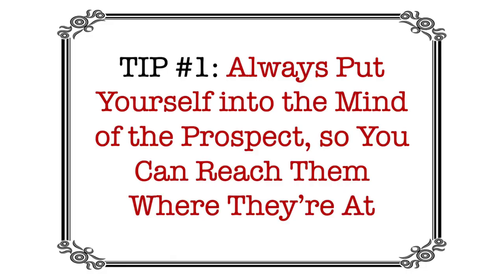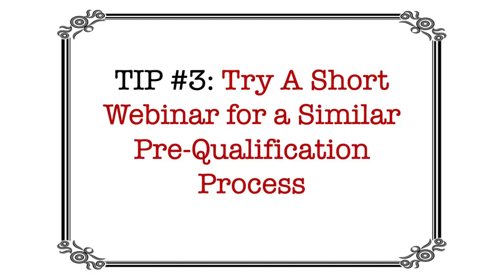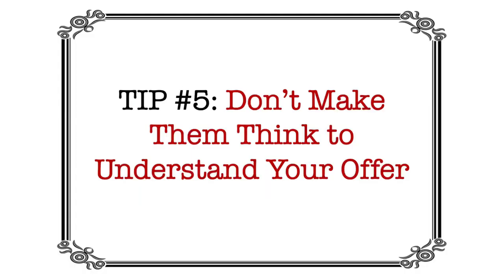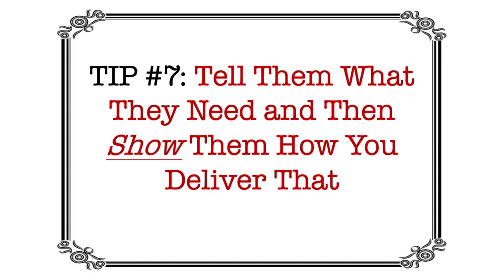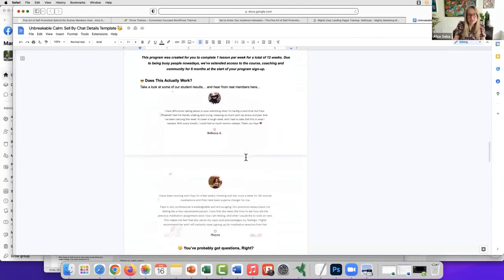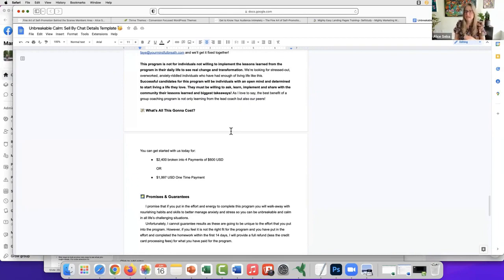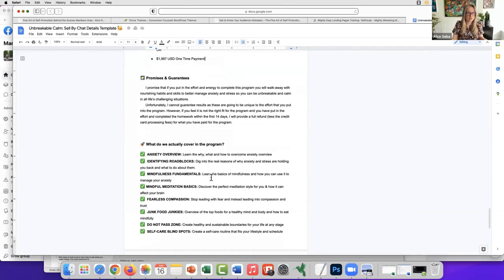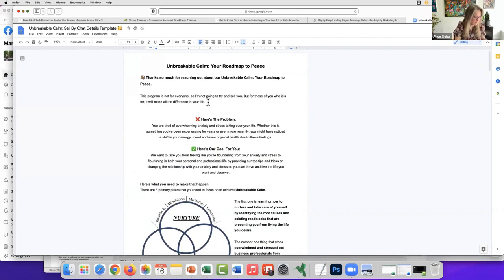12 Tips for More Coaching Clients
If you're looking for ways to get more coaching clients, it's REALLY simple.

You need to make a better offer. Here are 12 tips to tweak your sales copy to get more prospects to say YES.

00:57 Tip #1: Always Put Yourself into the Mind of the Prospect, so You Can Reach Them Where They Are
1:54 TIP #2: Try Quizzes to Help Your Prospects Pre-Qualify Themselves
2:51 TIP #3: Try A Short Webinar for a Similar Pre-Qualification Process
4:03 TIP #4: Make the Problem You Solve Very Clear
5:12 TIP #5: Don’t Make Them Think to Understand Your Offer
6:13 TIP #6: Show Them the Benefits, Not Just Features
7:26 TIP #7: Tell Them What They Need and Then Show Them How You Deliver That
8:09 TIP #8: Publish Testimonials That Show How You Really Help People
9:29 TIP #9: Include a FAQ to Overcome Objections
10:03 TIP #10: Don’t Just Announce Your Price. Tell Them Why It’s an Incredible Deal!
13:22 TIP #11: Include High Value Relevant Bonuses for Those Who Act Fast
13:59 TIP #12: Your Prospects Need to See What You Look Like and Know Who You Are